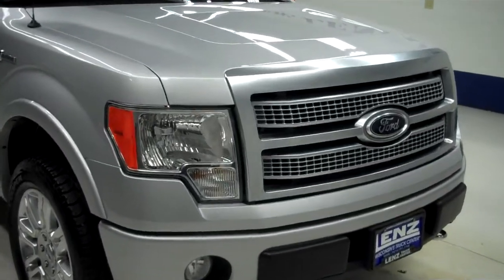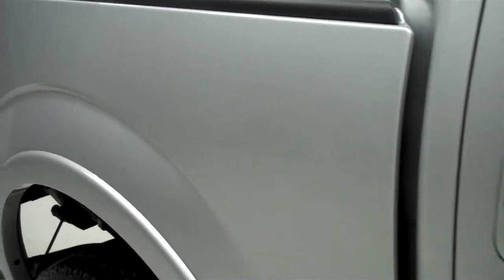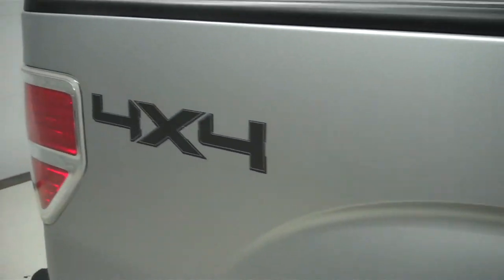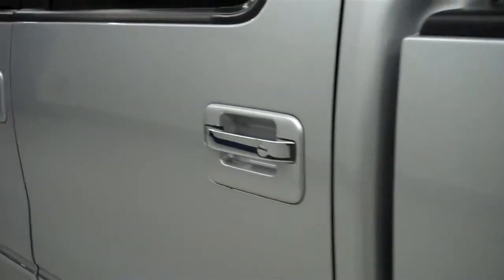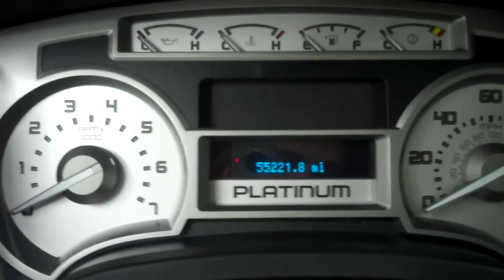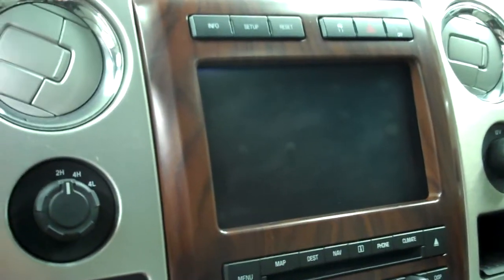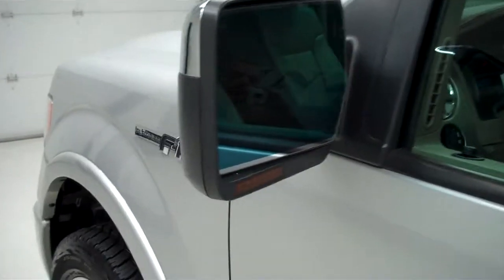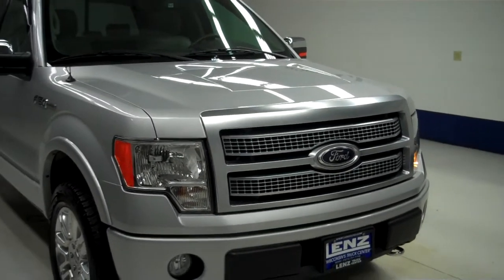J5065 2009 Ford F-150 SUPERCREW-SHORT-PLATINUM $29,997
STOCK: J5065
PRICE: $29,997
MILES: 55,202
VIN: 1FTPW14V99FA05247
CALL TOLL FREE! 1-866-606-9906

5.4 LITER V8 ENGINE WITH E85, FULL FOUR DOOR SUPERCREW CREW CAB, SHORT BOX 5 1/2 FOOT BOX, PLATINUM TRIM PACKAGE, AUTOMATIC TRANSMISSION CENTER CONSOLE SHIFTER, TURN DIAL 4X4 FOUR WHEEL DRIVE, DUAL POWER AIR CONDITIONED AND HEATED SEATS, GRAY LEATHER SEATS WITH BROWN INSERTS AND PLATINUM STITCHED INTO BACKRESTS, FRONT BUCKET SEATS, MEMORY DRIVERS SEAT, NON SMOKER, FACTORY NAVIGATION SYSTEM WITH GPS NAV INFO, POWER MOONROOF SUNROOF, REVERSE CAMERA, FULL TOWING PACKAGE (RECEIVER HITCH, WIRING, AND TRANSMISSION COOLER), FACTORY INTEGRATED ELECTRIC BRAKE CONTROLLER, ADVANCETRAC W/RSC ROLL STABILITY CONTROL TRACTION CONTROL, 3.55 GEARS WITH LIMITED SLIP DIFFERENTIAL, POWER FOLD IN HEATED POWER MIRRORS WITH BUILT IN DIRECTIONAL SIGNALS, COOPER DISCOVERER A/T P275/55 R20 TIRES, 20 INCH RIMS, POLISHED ALUMINUM RIMS, 4-WHEEL DISC BRAKES, SECURICODE DRIVERSIDE DOORCODE KEYLESS ENTRY, POWER FOLD RUNNING BOARDS POWER BOARDS, SPRAY-IN BEDLINER, REVERSE SENSORS, FOG LIGHTS, E85 FLEX FUEL VEHICLE E-85 FFV, EASY FUEL CAPLESS FUEL FILL SYSTEM, LOCKING TAILGATE, TAILGATE STEP ASSIST TAILGATE MAN STEP, VENT SHADES, BEDRAIL COVERS, CHROMED TIPPED EXHAUST, AM/FM RADIO, CD PLAYER, MICROSOFT SYNC SYSTEM WITH HANDS FREE BLUTOOTH PHONE CAPABILITIES, AUXILIARY AND USB JACK, 2472 SONG CAPACITY HARD DRIVE, SONY 700 WATT SOUND SYSTEM WITH FACTORY SUBWOOFER, SIRIUS / XM SATELLITE RADIO CAPABILITIES SIRIUSXM, KEYLESS ENTRY, POWER SLIDING REAR WINDOW, WOODRAIN TRIMMED MULTI-FUNCTION STEERING WHEEL, HOMELINK SYSTEM WITH THREE PROGRAMMABLE LIGHTING,SECURITY,GARAGE BUTTON, L.A.T.C.H. CHILD SAFETY SYSTEM, DUAL CLIMATE CONTROL, COMPASS, TEMPERATURE, AND MILEAGE DISPLAY, POWER PEDALS, FACTORY ALL WEATHER FLOORMATS, WOODGRAIN DASH AND DOOR TRIM, AIR CONDITIONING AC, CRUISE CONTROL, POWER LOCKS, POWER WINDOWS, POWER TILT STEERING WHEEL, FACTORY POWERTRAIN WARRANTY UNTIL 60,000 MILES, THIS TRUCK IS ELIGIBLE FOR A PARTS AND SERVICE AGREEMENT, IGNOT SILVER! CLEAN CARFAX! VERY VERY CLEAN INSIDE AND OUT! RUNS AND DRIVES EXCELLENT! THIS IS ONE OF THE SHARPEST 2009 FORD F150 SUPER CREWCAB SHORTBOX 1/2 TON TRUCKS ON OUR LOT THAT IS FULLY LOADED WITH NAVI SUN ROOF MOON ROOF AND 20 INCH RIMS! MAKE YOUR MOVE BEFORE THIS SUPER CLEAN 4WD IS GONE! 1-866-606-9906. VIEW OUR COMPLETE INVENTORY OF AROUND 500 VEHICLES ***If you are looking for financing Lenz Truck Center can help! We have on the spot financing! Bad Credit or Good we will work with your 17 banks to get you approved and for a great rate! If you live far away or close to us we make it our promise to make sure you are a happy customer before, during, and after the sale! Lenz Truck Center has been in business and family owned for 25 years! With a new generation taking over we plan on making this the place you and your children buy their next vehicle! Lenz Truck Center is the country's fastest growing dealership! Lenz Truck Center has grown from about a 40 vehicle inventory in 1999 to over 400 today! Our selection is unmatched in the industry with more high quality used diesel trucks than anyone in the Midwest. All here in Fond du Lac, WI! All of our vehicles are Lenz Certified and ready to be delivered! All prices are plus any applicable state taxes and service fees. We will do our best to keep all information current and accurate, however the dealership should be contacted for final pricing and availability.

STOCK: J5065
PRICE: $29,997
MILES: 55,202
VIN: 1FTPW14V99FA05247